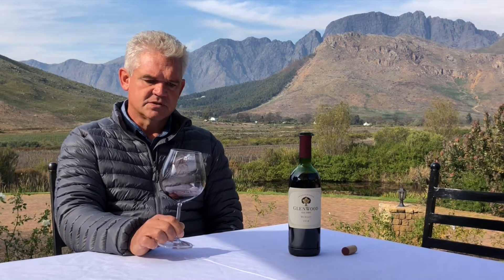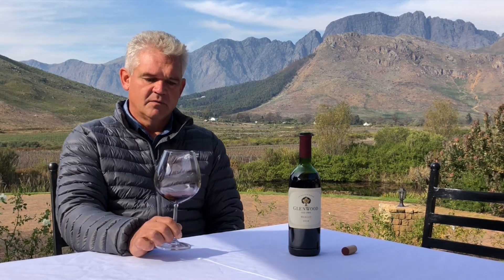GlenWood Merlot Tasting Video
Taste our GlenWood Merlot with DP Burger and enjoy the magnificent views while doing so.